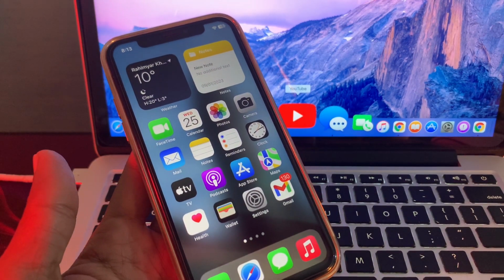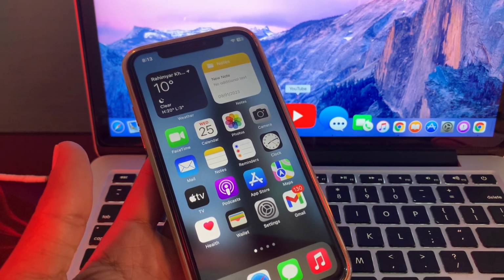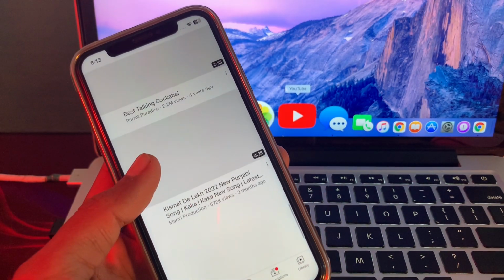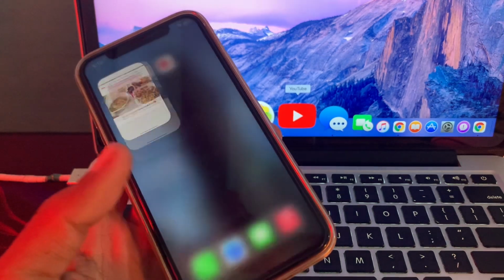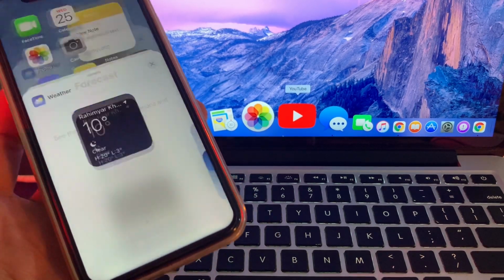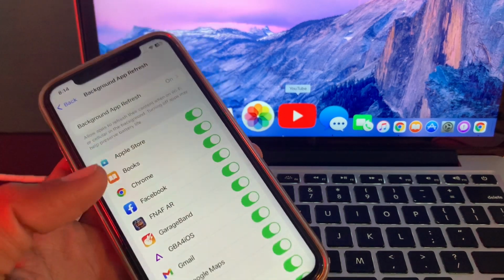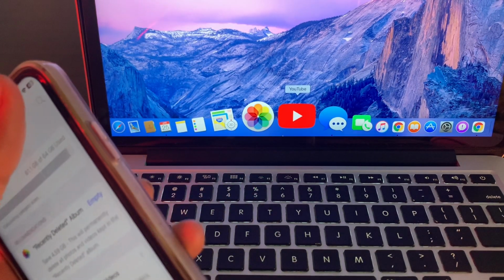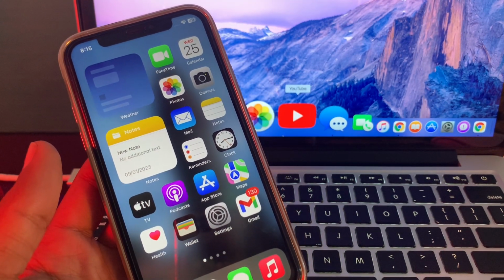How to fix weather widget iOS 16 | Weather widget not working iOS 16 | Lock Screen iOS 16 | iPhone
Weather widget not working iOS 16 | Weather widget not working ios 16 lock screen